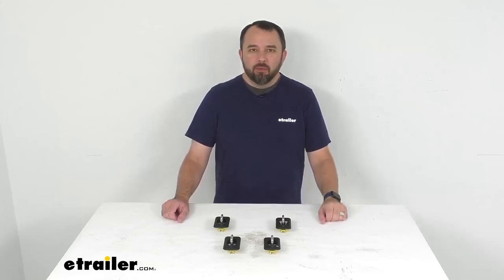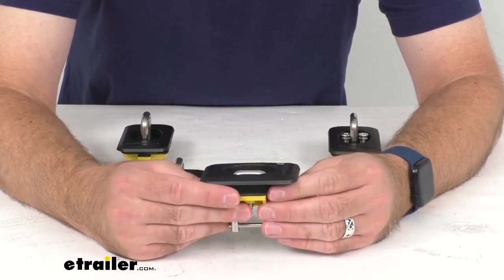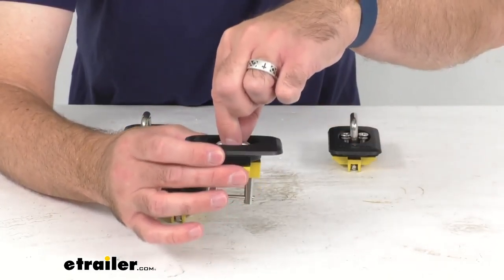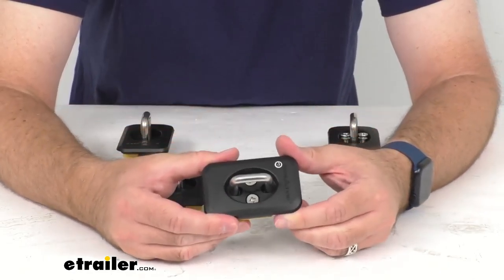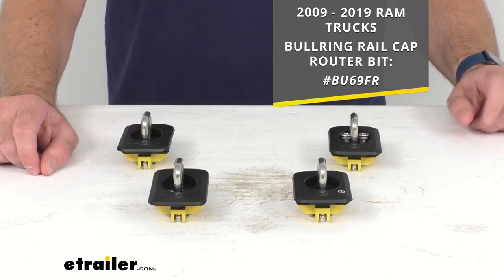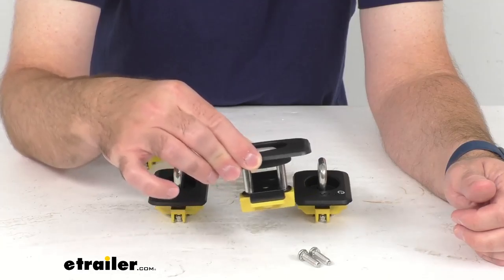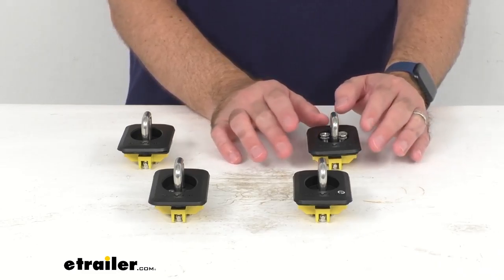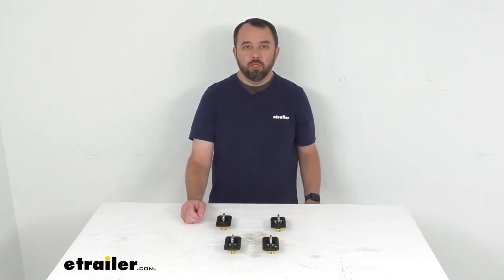etrailer | An In-Depth Look at the BullRing Stake Pocket D-Rings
Hi, everybody, Andy here with etrailer.com and today we're gonna take a look at these BullRing raised fit retractable tie-down anchors for your truck bed stake pockets. These heavy-duty anchors are going to attach to your truck bed stake pockets and give you tie-down points to secure your load, they're gonna work with S-hook and J-hook connections, and these are going to fit various years and versions of the Ford F-Series, the Ranger, the Dodge Ram pickups, the GMC Sierras, and the Chevrolet Silverados. To confirm if these are going to work for your vehicle take advantage of our vehicle fit guide here at etrailer.com. Insert the year, make and model of your vehicle and our fit guide will let you know if these will work for your truck or if we have something comparable that will work for you. Now, while the factory anchor points are inside of your truck bed where it can be hard to reach, these retractable anchor points are going to install in the stake pockets on top of your bed rails. And they're gonna be very easy to use, you simply pop the anchor ring up when you want to use it to secure your load, and then you just push it down firmly, and that's going to allow that ring to be out of your way, it's going to sit flush with the rest of the anchor's body and then that's how simple these are going to be to use.

So again just let me show you how easy this is to pull this up. So you pull the ring up firmly and you hear that click and that means that it is secured in place. And that ring is not going to go anywhere, it's going to stay up, and when you have your strap attached to this it's going to stay up, it's not gonna accidentally slip down. And then when you don't need them anymore you just push it down firmly and it is out of your way. This raised fit is going to sit just above your bed rail.

And these anchors have a weight capacity of a thousand pounds, and they are constructed of stainless steel that's going to resist rust and corrosion, and the nylon lower body is going to reduce sound. And installation is going to be quick and easy, and for the most part it requires nothing more than a Phillips head screw driver. So, to install these you're going to want to remove any plastic cap that covers your stake pocket. I will point out that if you have a 2009 to 2019 Ram truck you are going to need to trim the rail cap for proper installation. So to make that job easier, I am including on your screen our item number to the BullRing rail cap router bit.

And to check that out, just take that item number, put it in the search field of our website here at etrailer.com and it will take you to that router bit, and that's going to make your trimming job easier if you have a 2009 to 2019 Ram truck. So after you've removed that plastic cap and if you've had to do any trimming, after you have done that trimming, you do want to use your Phillips head screwdriver to loosen the two screws in the anchor and then just remove those screws, after you've loosened them, and that is going to allow the steel plate here, at the bottom, to drop down freely. And then once that is dropped down, you are just going to pull up on the cover, as I am right here, and guide that anchor into the stake pocket, and you're probably gonna have to do that at an angle. And then you wanna catch this lower bracket on the truck sheet metal, and so once you've made that contact there, then you're just gonna hold onto the ring, allow that cover to drop into place, and then replace those screws and tighten them down, and that's how easy these are going to be to install. One thing I failed to mention is you're not gonna have to worry about this bracket falling off of this ring and possibly losing it in the stake pocket, it is attached permanently to this ring so you don't have to worry about that becoming disconnected.

Now, when you tighten these screws you just need to hand tighten them, you don't wanna over tighten them. If your plastic rail cap is starting to bend or bow then that's an indication that you are making the screws too tight. You are going to receive four tie-down anchors and these do have a lifetime warranty. And overall I'm very impressed with how easy these are going to be to use once you have them installed. They feel very robust, very heavy duty, and high quality. But I'm even more impressed with how easy these are going to be to install as well. So you're probably gonna have these installed in maybe half an hour, maybe 45 minutes, maybe even less than that, and then they're gonna be ready to go for you. Well, that's gonna conclude our look today. I do hope